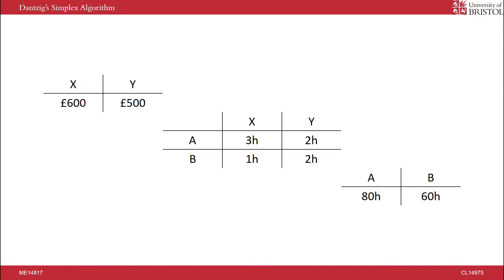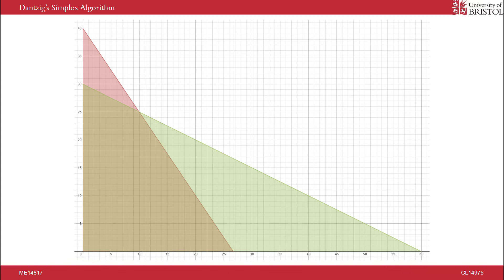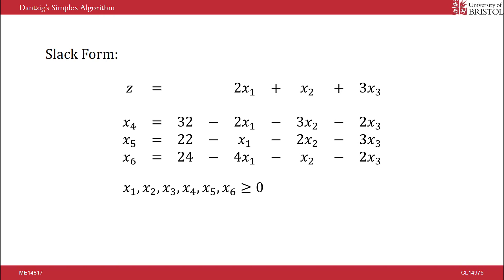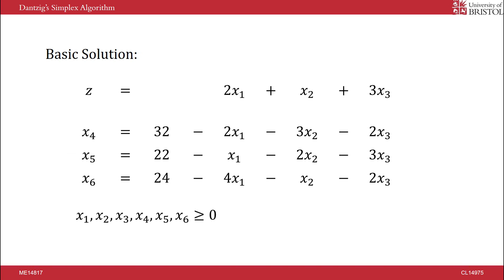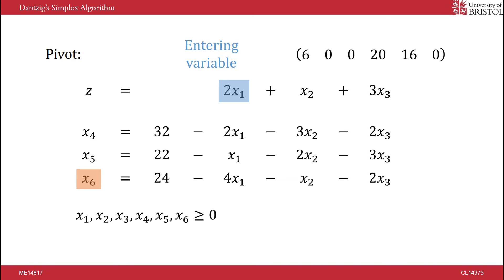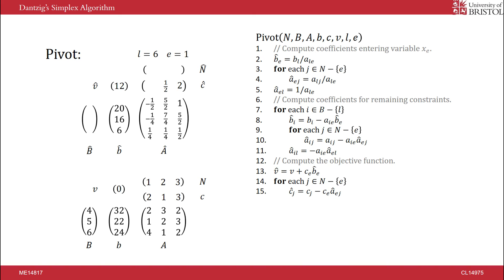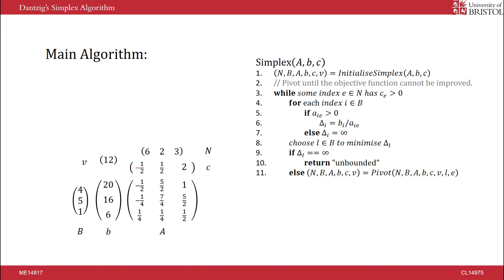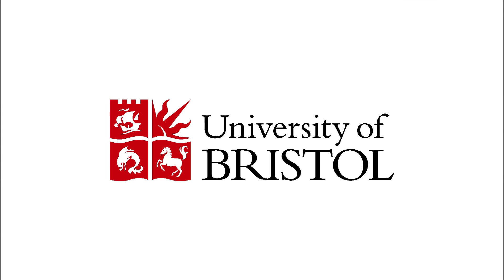Dantzig's Simplex Algorithm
University of Bristol, Department of Computer Science
Data Structures and Algorithms
ME14817 & CL14975